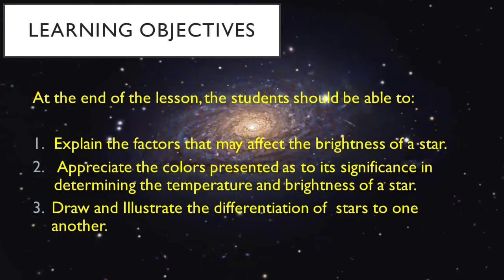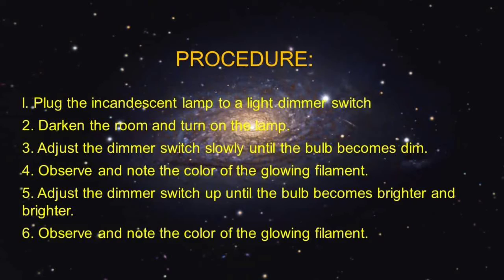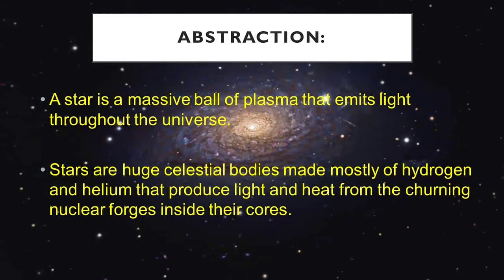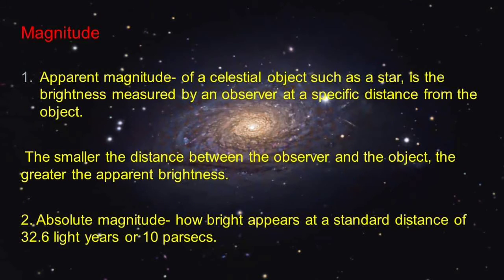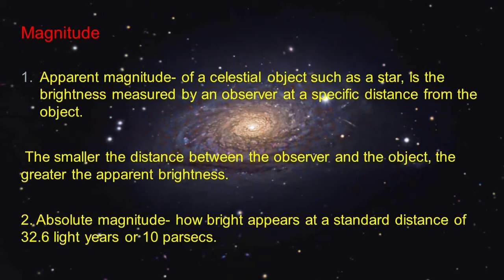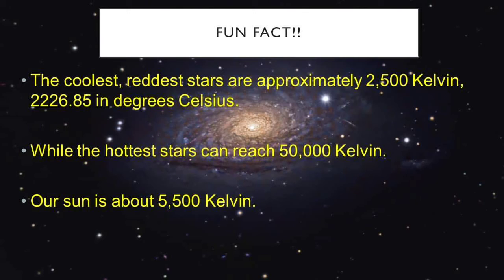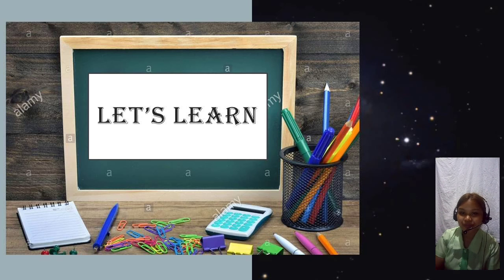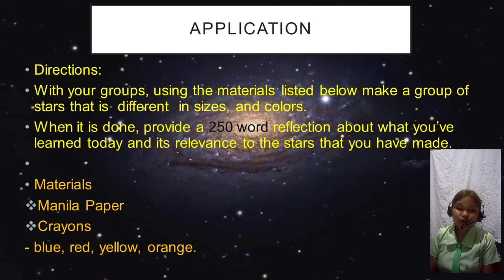2 July 2021